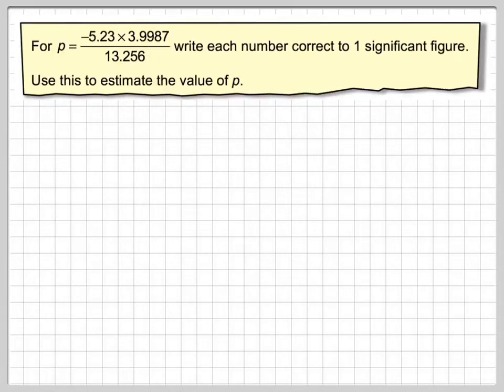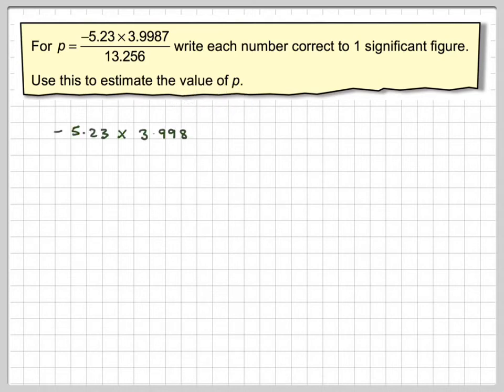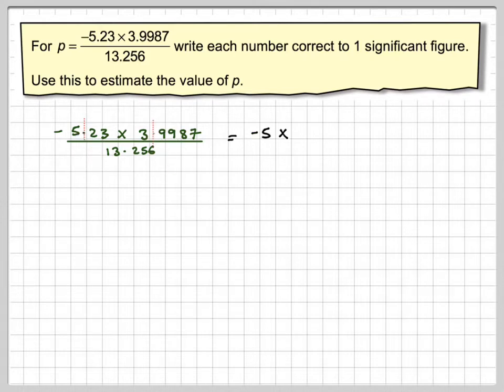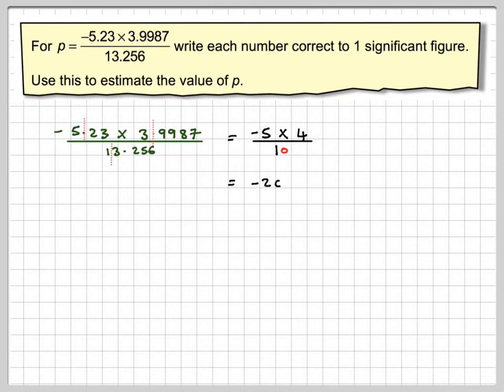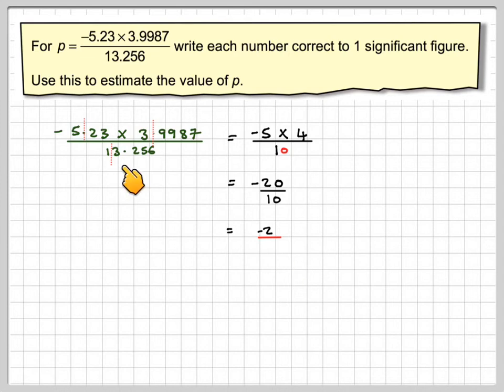Estimating by rounding to one significant figure